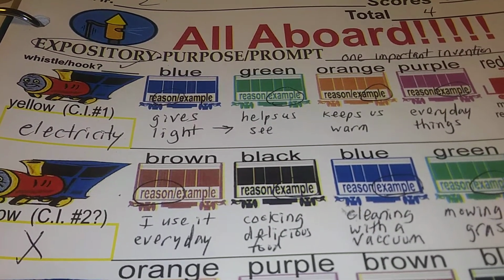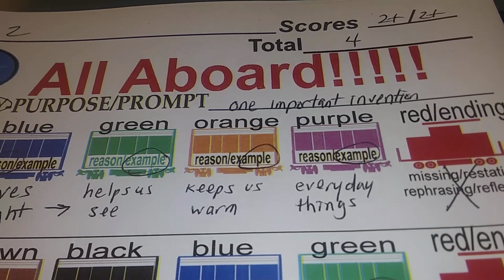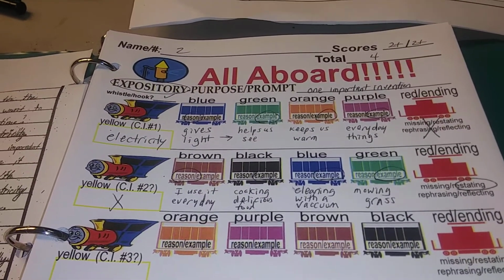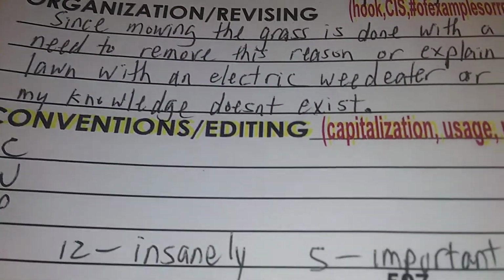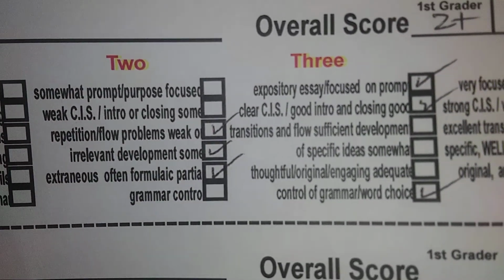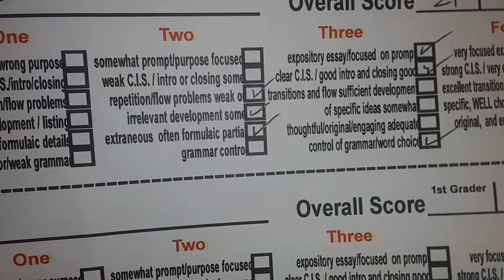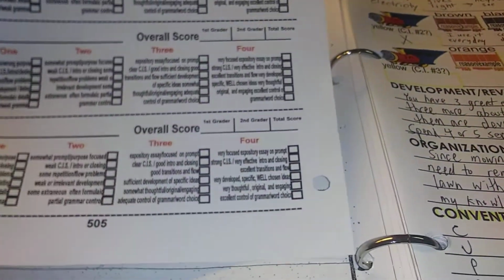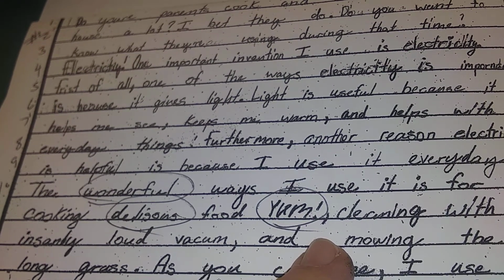How to Change EXAMPLEtory Essays to Expository using Two Methods of Scoring: Quality Or Quantity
In this video, I used two different formsfrom the binder to show you how you can score papers in depth and really focus on quality, OR grade essays quickly and be able to score based on quantity if you're in a hurry.

One of the main reasons that many students get lower grades on expository as because they try to give too many reasons or examples in the body.

The essay and this video chooses electricity as an important invention.
It has a great question as an attention, but has two reasons with three examples each. The problem is that none of the examples are developed or explained, resulting and what I call and exampletory essay.